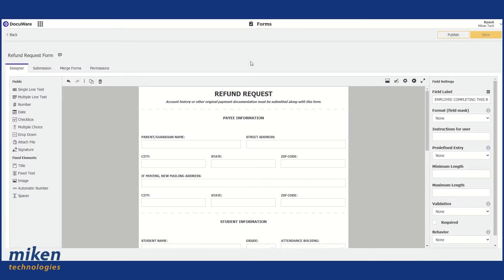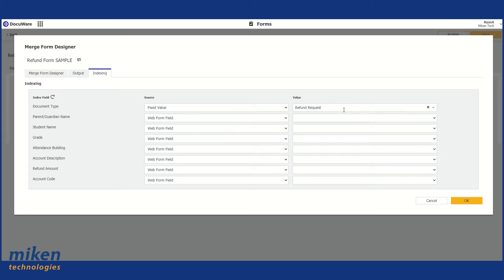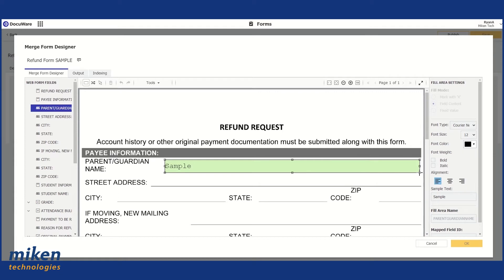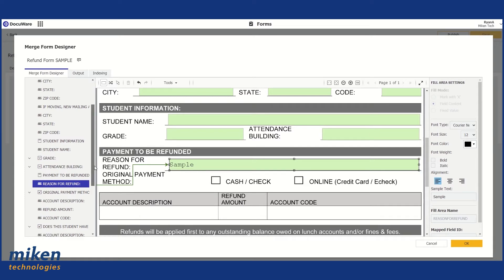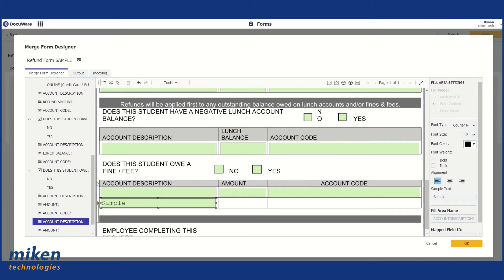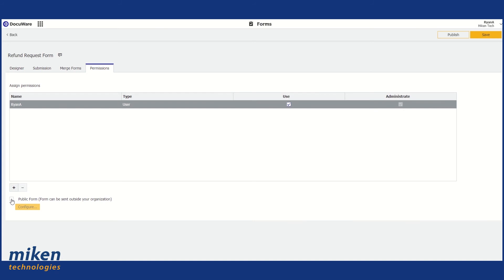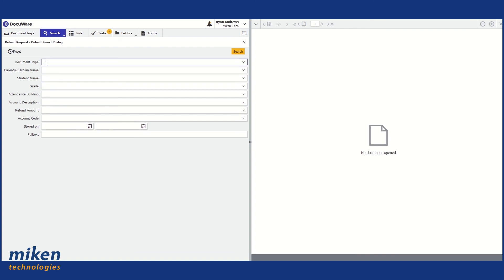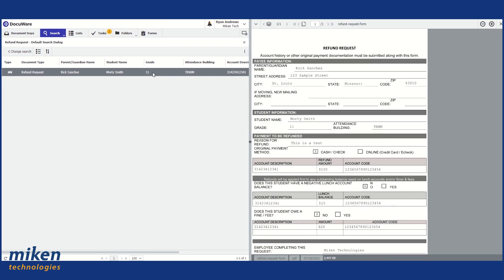How To Create DocuWare Merge Forms Part 3: Setting up the Merge Form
In this video, we will walk you through how to set up a Merge Form in DocuWare.

Please visit Parts 1 and 2 of this series for how to set up a file cabinet and create a form in DocuWare.

Miken Technologies is a DocuWare-Certified Partner. Questions or in need of training?